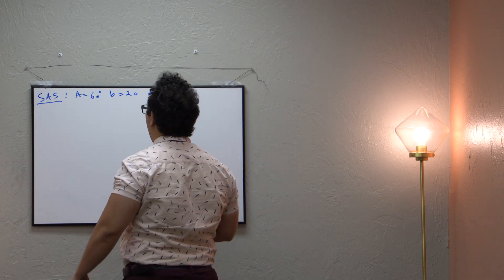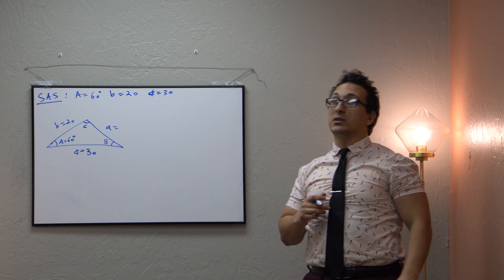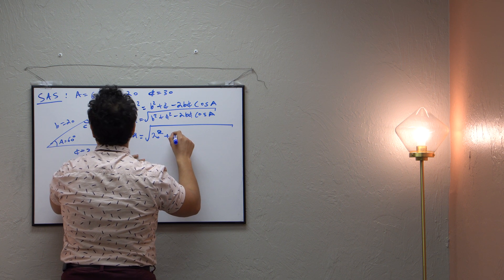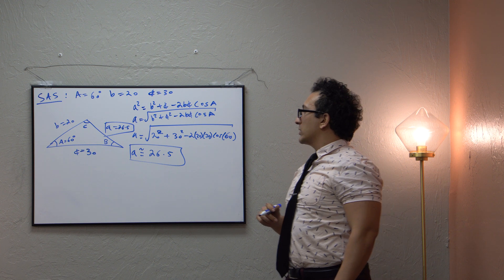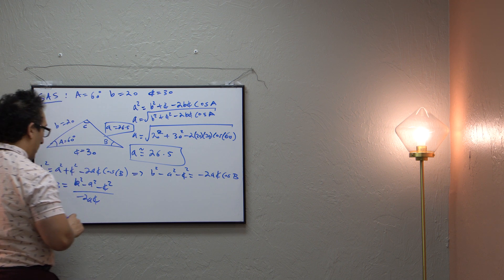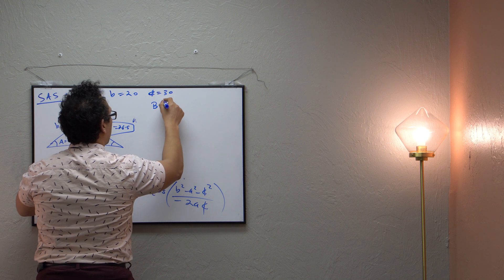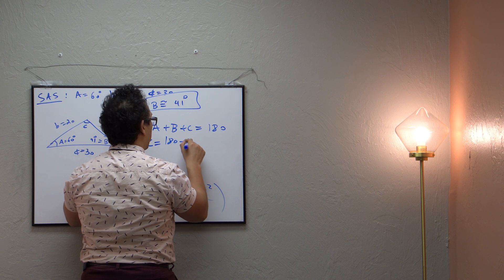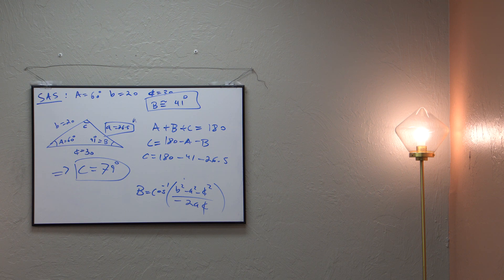Law of Cosines Applications #1 Professor Niazi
ERROR: At minute 4:20 I end up subtracting little a=26.5 from 180 (INSTEAD of big A=60).

You would then get 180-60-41 = 79.